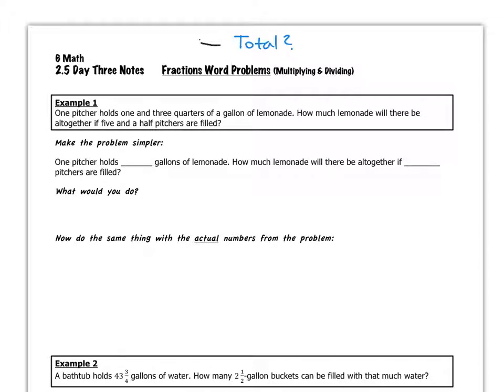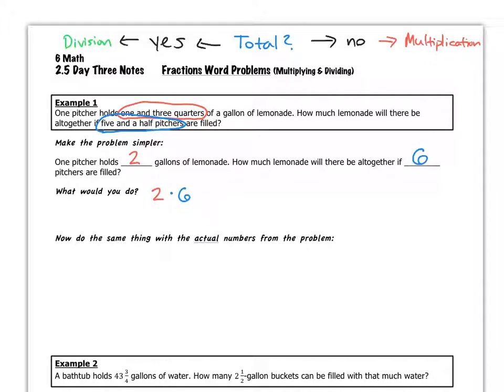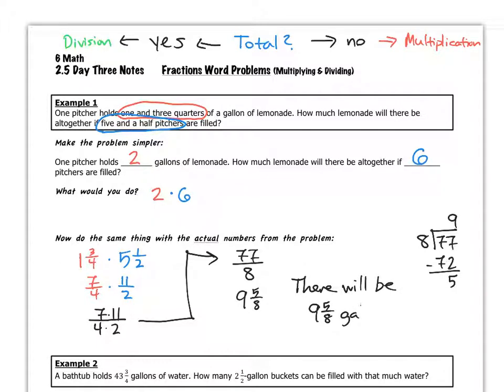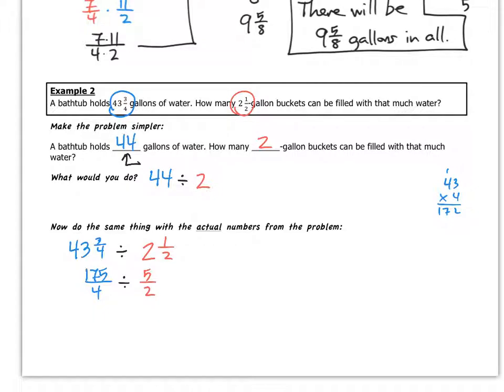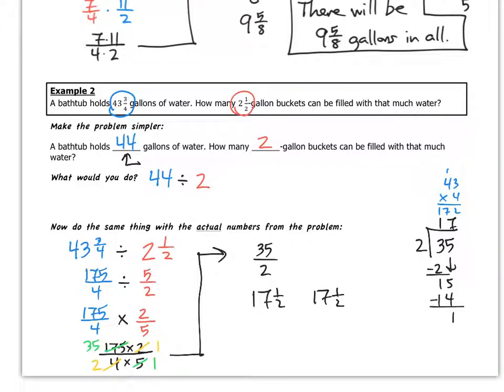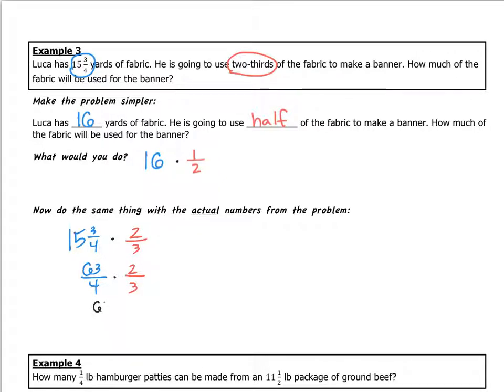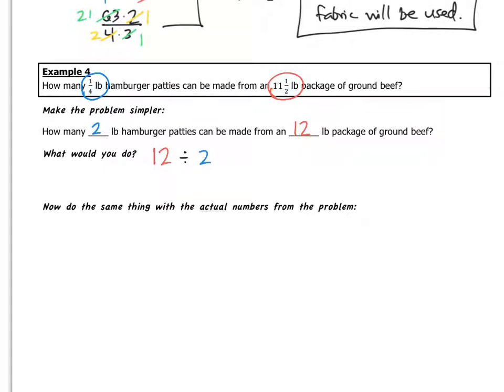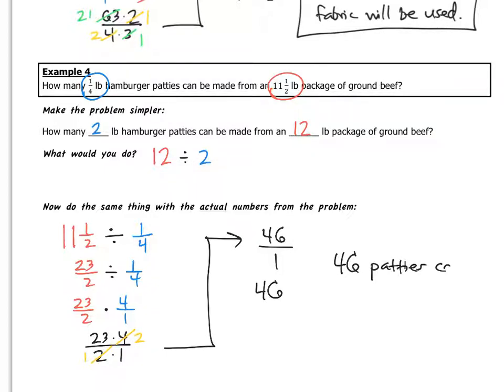2.5 Day 3 Fraction Word Problems (Multiplying and Dividing)